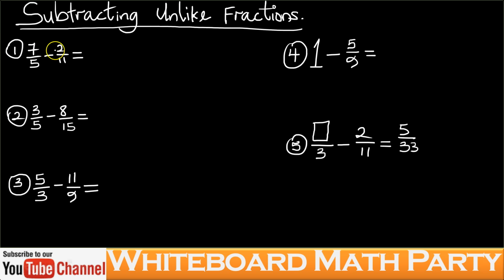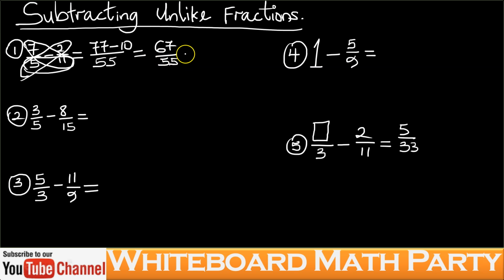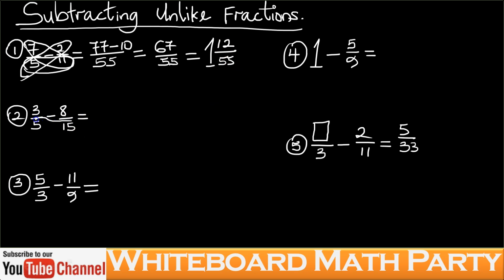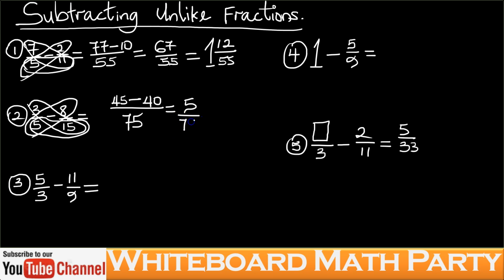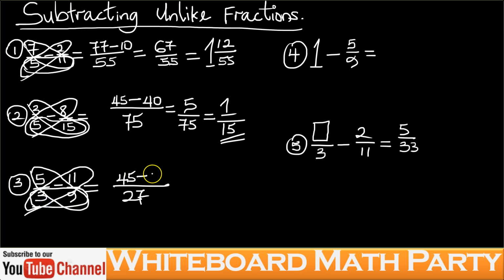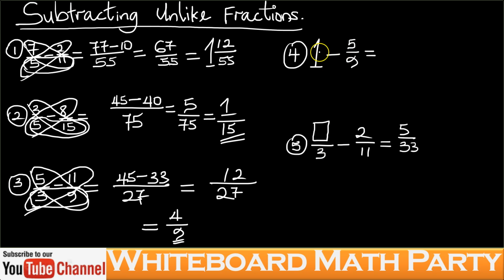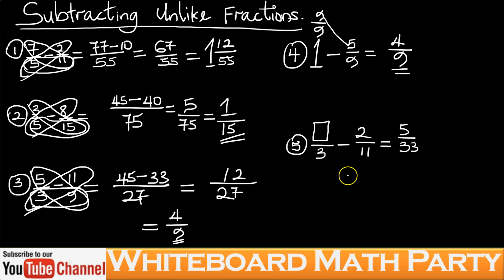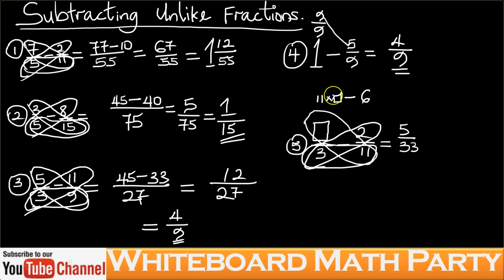SUBTRACT UNLIKE FRACTIONS| Year 4| Year 5| Year 6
Enjoy this video on how to SUBTRACT UNLIKE FRACTIONS.